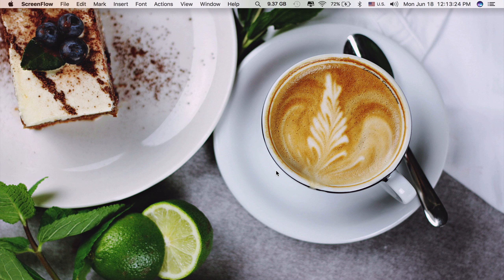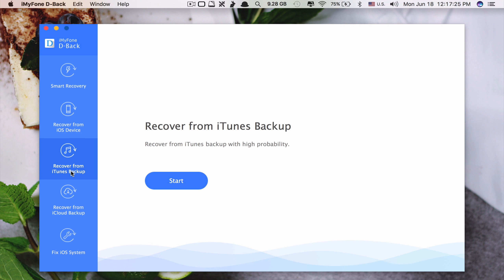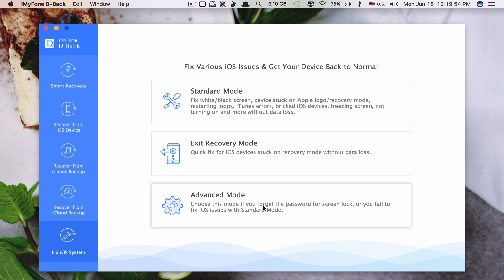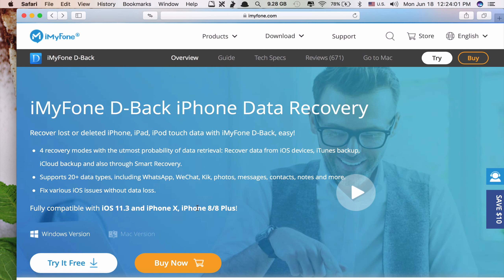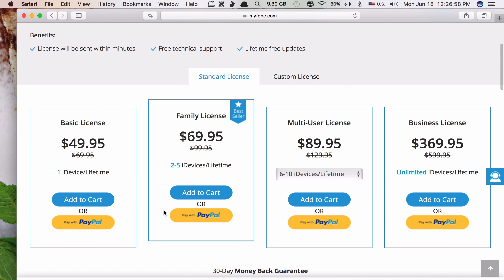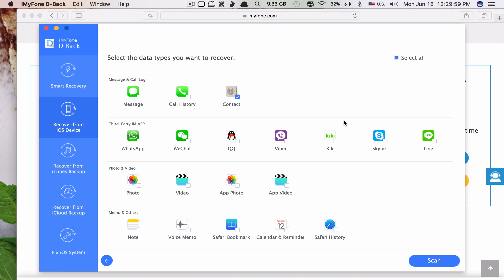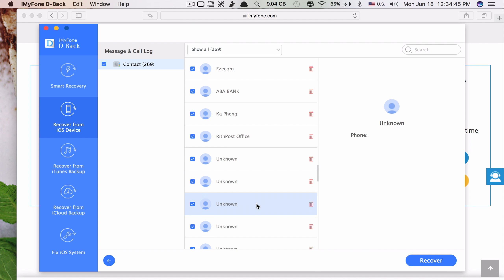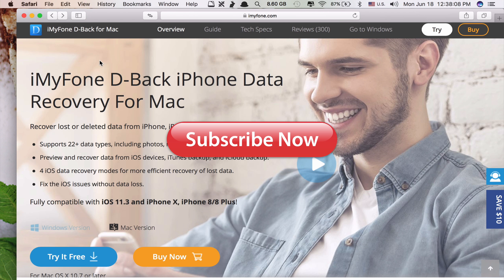How to Use iMyFone D-Back To Recover Lost | Deleted Contacts on iPhone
This video shows you how to use a Mac app called iMyFone D-Back to recover lost or deleted contacts on your iPhone and other iOS devices.

iMyFone D-Back Recovery app is one of the simplest yet effective apps in recovery your lost or deleted data on your iOS devices including iPhone.

Thank you iMyFone for sponsoring this video including the 5 licenses giveaway.

Song : Tobu - Hope